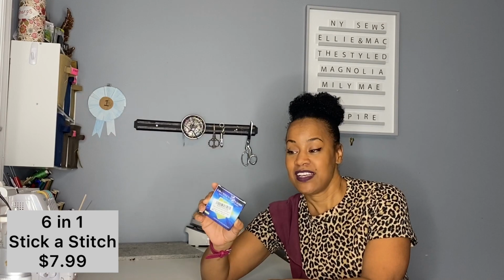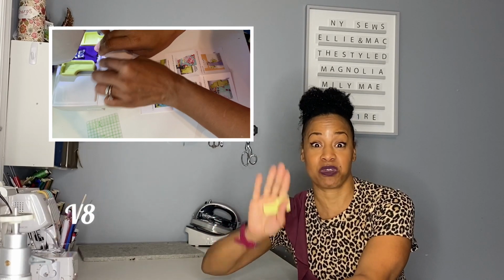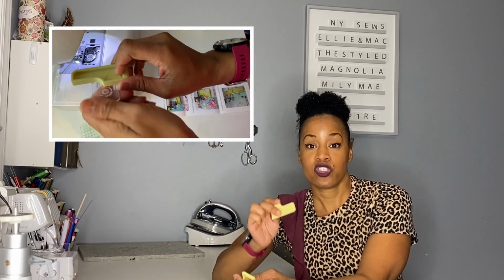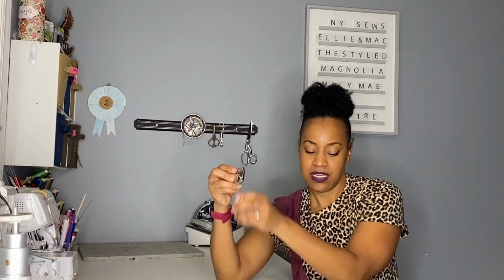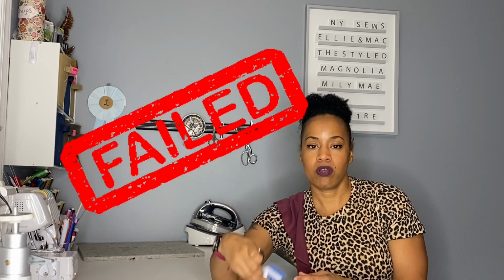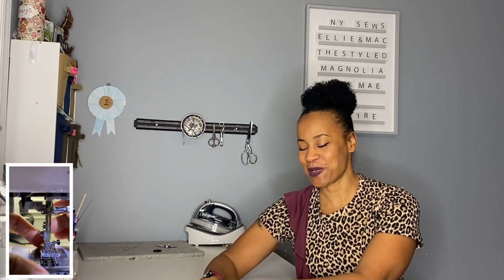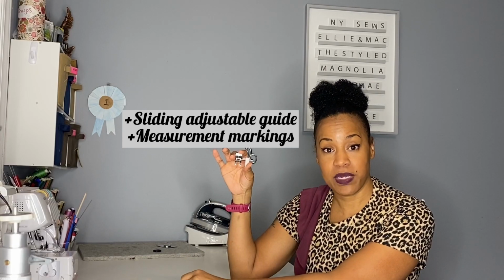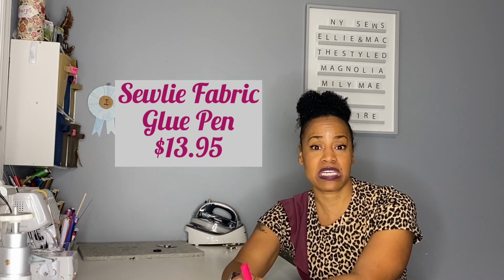Great Seam Guides to help you SEW straight!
Today I review three seam guides, and a small bonus review at the end of a product I just LOVE for sewing swim.  It’s easy to sew straight with the right tools!  I hope this helps anyone who might be struggling to get that perfect seam!

Yequin 3 Piece 6-in-1 Stick n' Stitch
Bundle of Sewline Fabric Glue Pens
TFBOY Adjustable Guide Sewing Machine Presser Foot